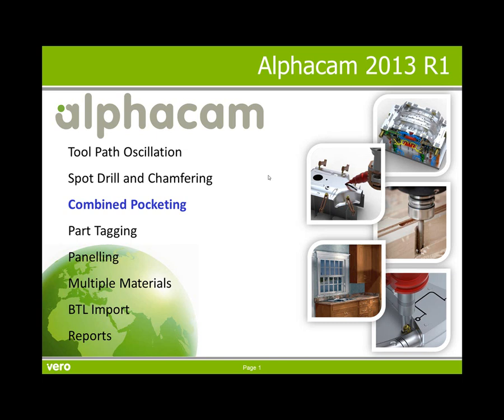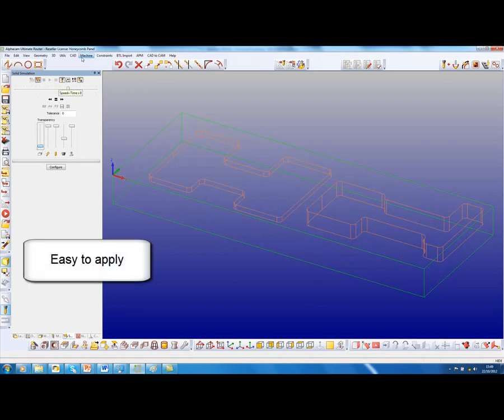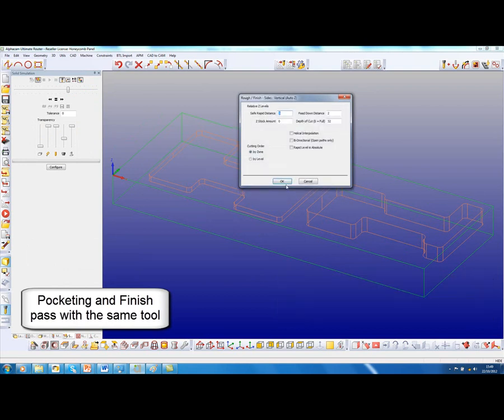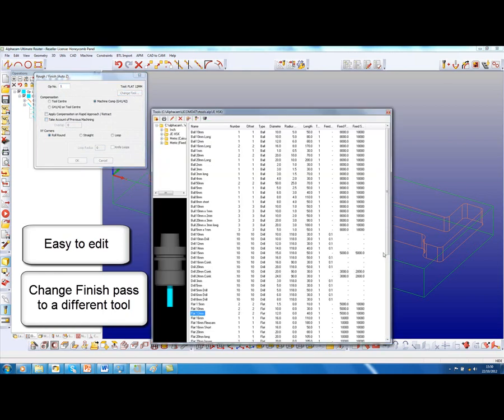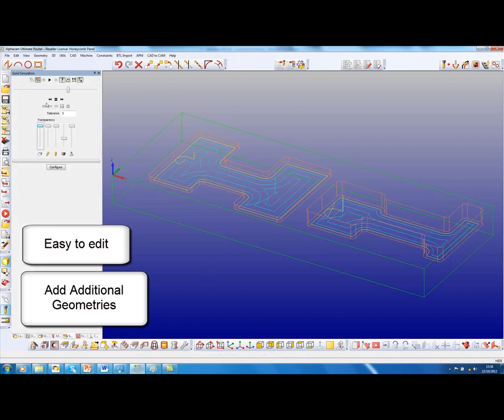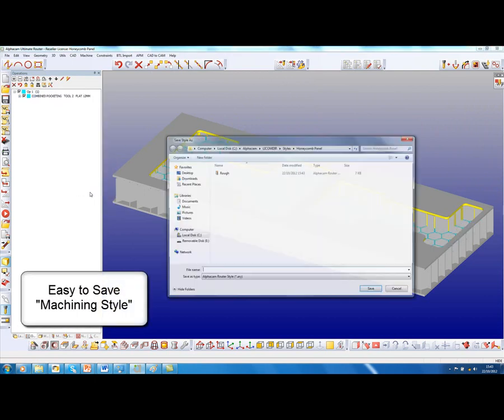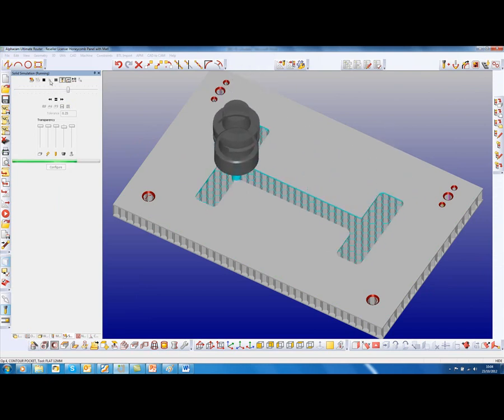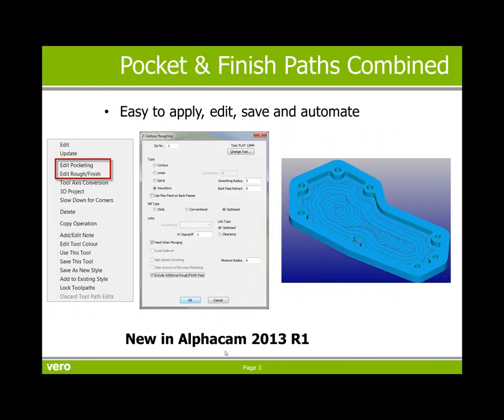2013 R1 - Combined Pocketing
Area clearance and finish contour machining can now be combined into a single machining operation. This improves the quality of the part and reduces programming time.